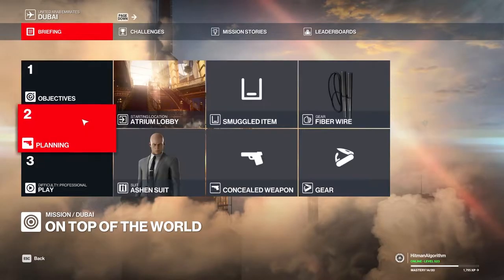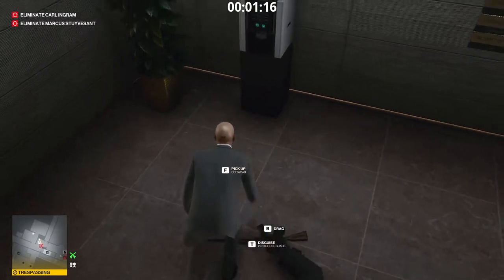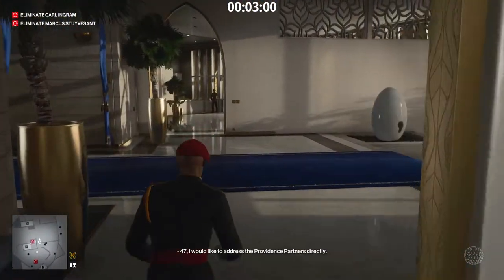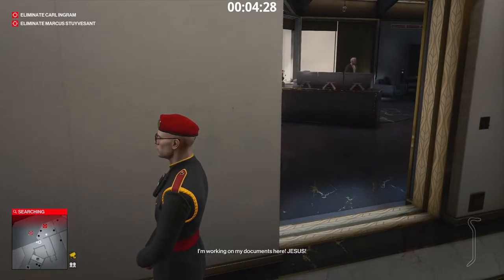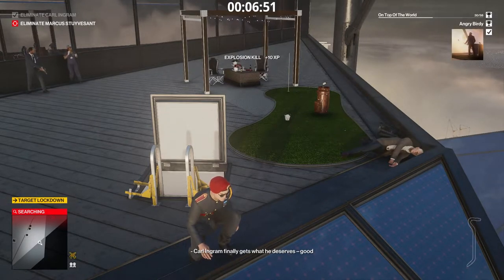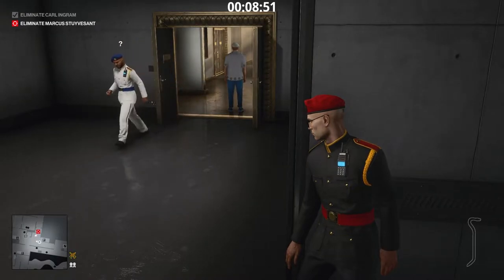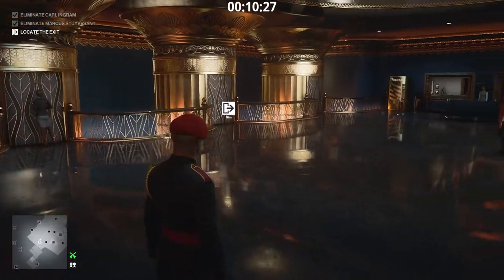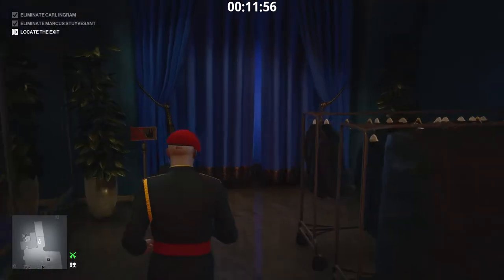HITMAN | Dubai | On Top Of The World — Angry Birdy, Piano Man, Shortcut: Atrium, Suiting Attire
HITMAN World of Assassination | Dubai | On Top Of The World challenges:
• Disturbing the Peace (disturb Carl Ingram while he is on his dictaphone)
• Angry Birdy (eliminate Carl Ingram by making him strike an explosive golf ball)
• Piano Man (assassinate a target with the fiber wire)
• Shortcut: Atrium Lobby Door (unlock the door shortcut in the atrium lobby)
• Suiting Attire (exit the Burj-Al-Ghazali while wearing the skydiving suit)

00:00 Intro & loadout
00:20 To the penthouse
01:54 Exploding golf ball
02:33 Disturbing the Peace. Angry Birdy.
06:33 Piano Man
08:09 Shortcut: Atrium Lobby Door
09:17 Suiting Attire